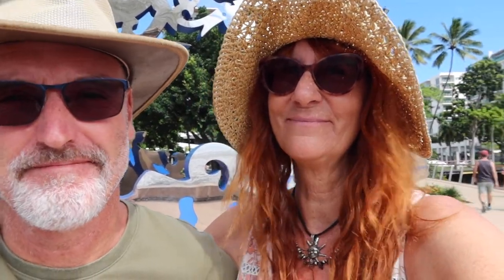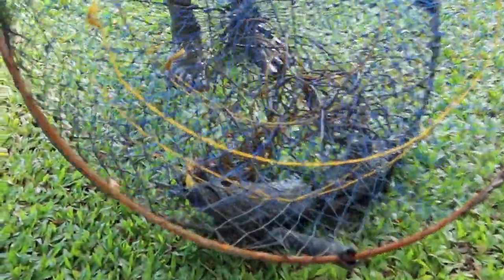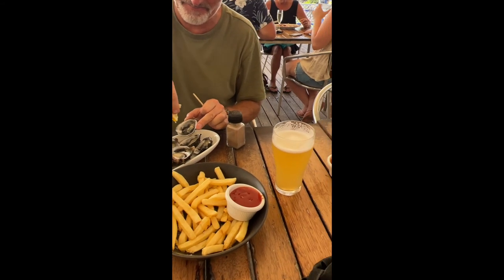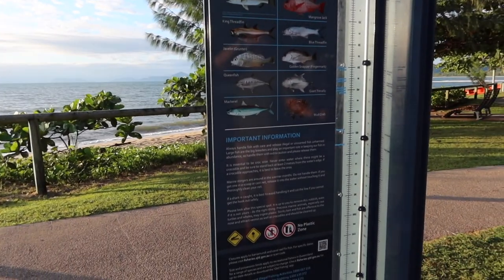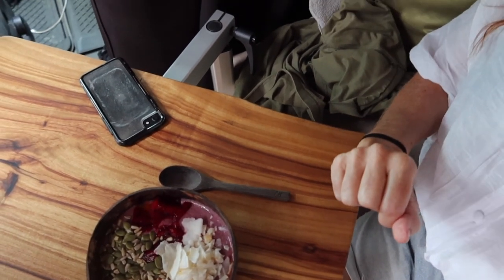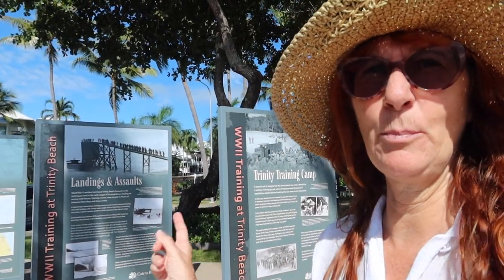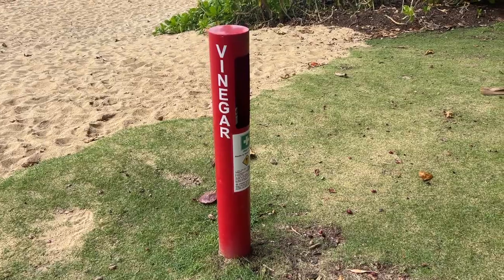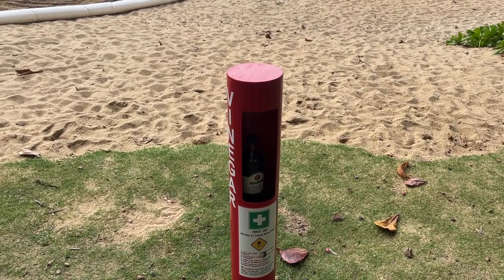Vanlife Australia | Cairns Beaches | Overlanding Australia in our self-converted Sprinter Van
Welcome back! In this episode of our Vanlife Adventures, we visit several of the beautiful beaches just north of Cairns, in Tropical North Queensland.  We see some of the sights of the Cairns waterfront, enjoy $1 oysters at Yorkey's Knob Boat Club (well, Nigel does!) and then are lucky enough to watch the stinger nets being brought in for the season.

We are Nigel and Sue (NaS) Adventures, a couple of midlife adventurers.  When the world went crazy, stopping our overseas travels, we bought and converted a 4x4 Sprinter Van into our tiny home on wheels.  We've been Overlanding Australia living in our van since January 2021.  Join us as we visit the highlights, but also share some off the beaten path hidden gems, along with the day to day realities of living in a van.